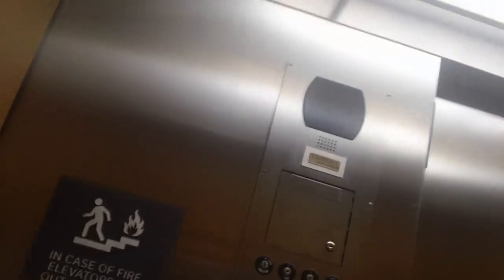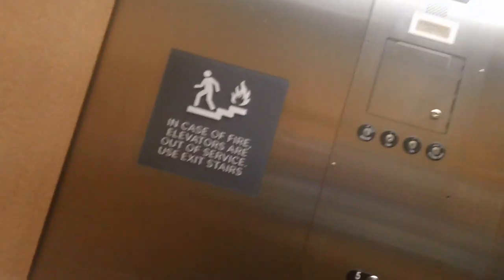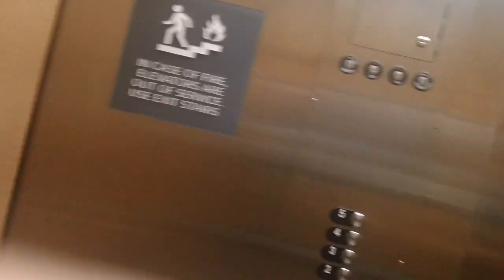1892 Otis Series 5 Hydraullic Elevators At Hilton Garden Inn & Suites, Greensboro NC